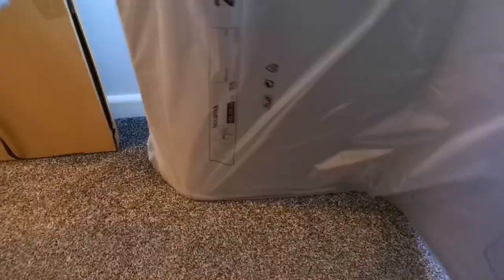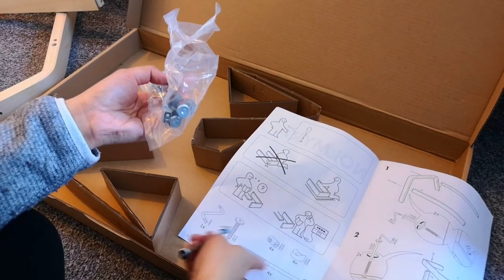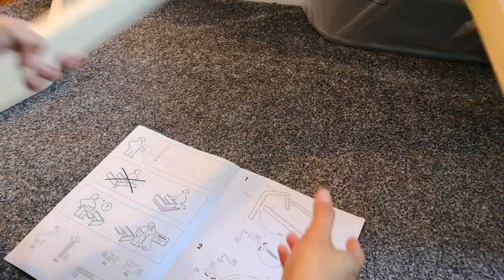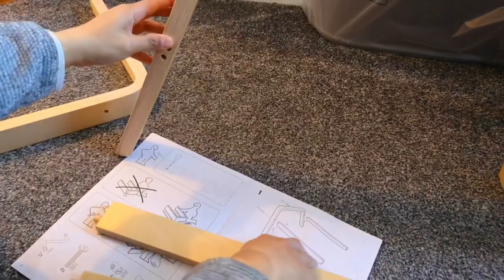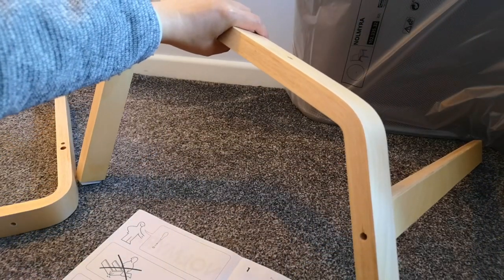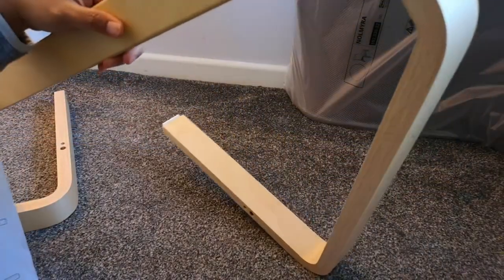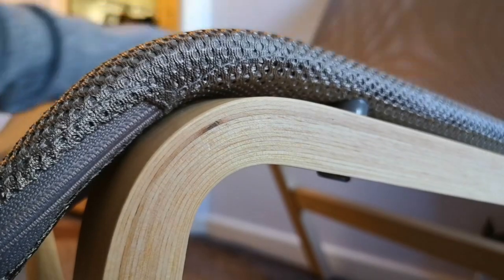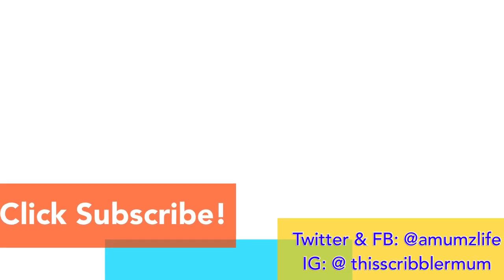IKEA Nolmyra Easy Chair Assembly | KC Mum Life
In this video, I assemble the Nolmyra chair from IKEA. It’s a mesh chair with metal frame and wooden base. I use it as a lounge chair for my small home office. When we bought it, it was priced at £50.

FB, Twitter, TikTok (& Pinterest): @amumzlife